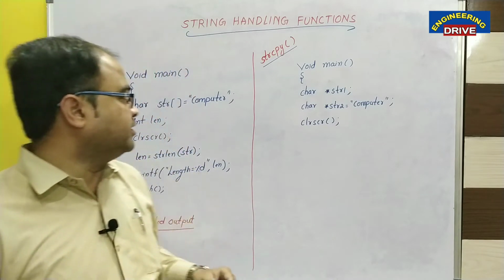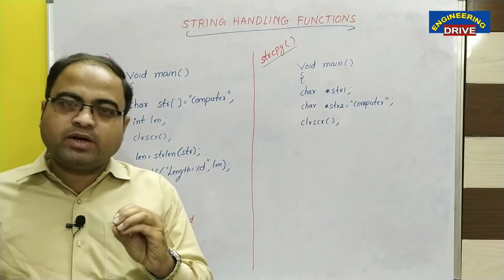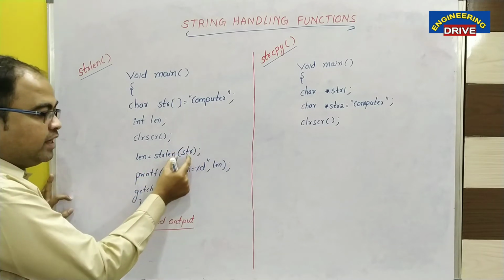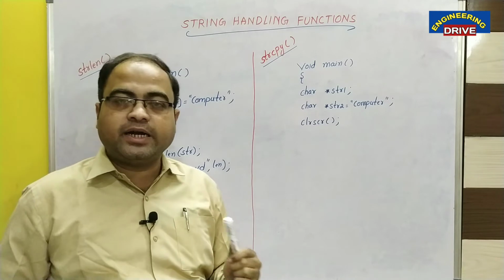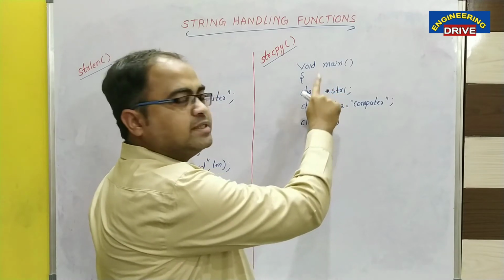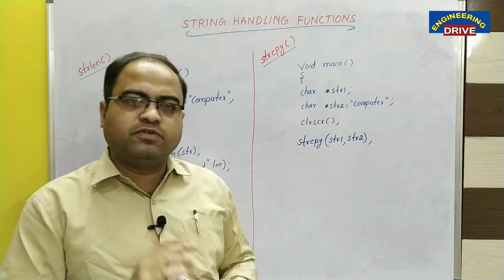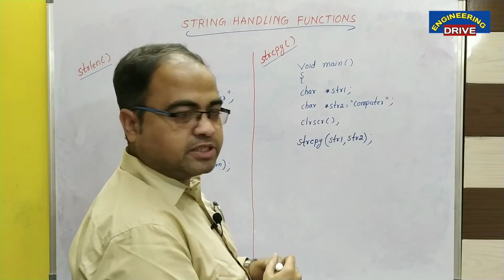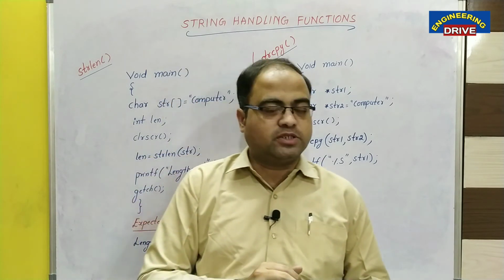C PROGRAMMING | Part-23 | String Handling Functions | strlen() & strcpy()